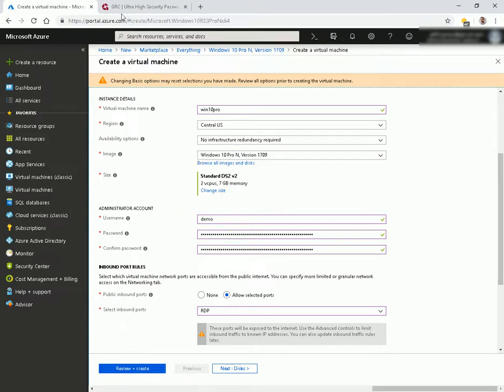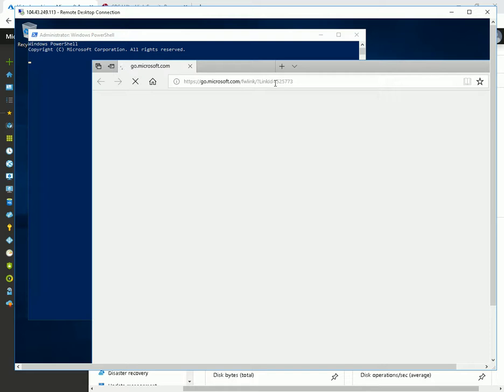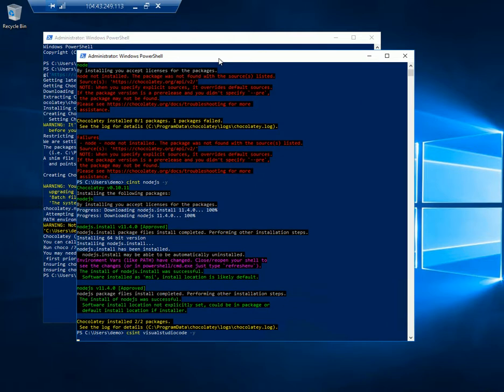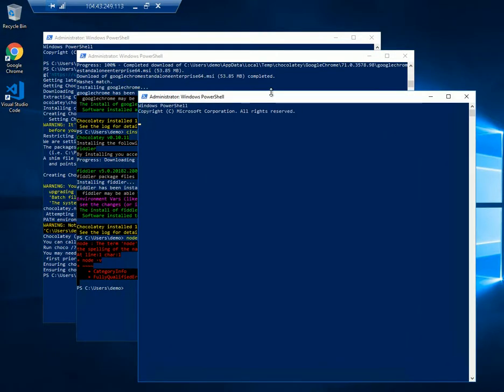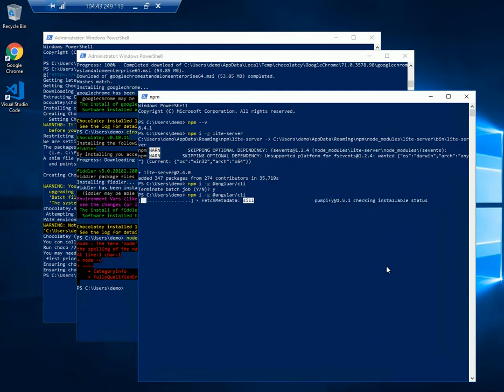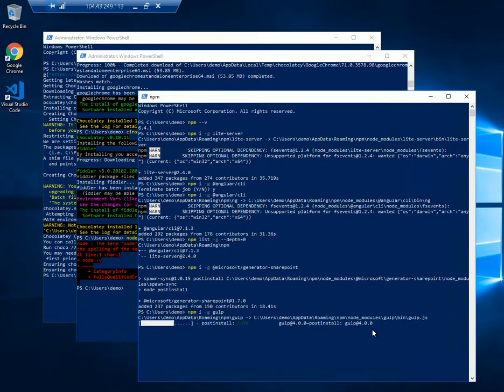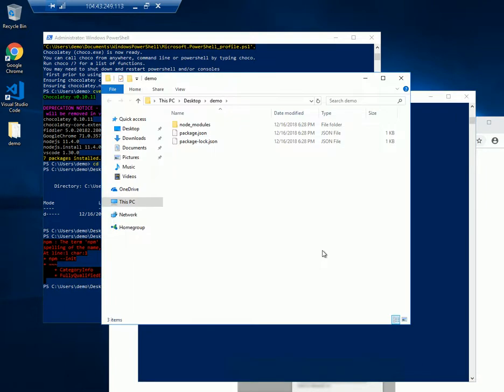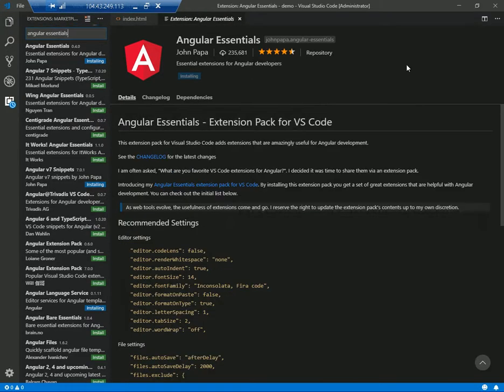VIDEO - Front End Developer Tools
Below is a quick video showing how to install common Front End Developer tools on a new Windows O/S machine from the command line.   Having these will enable creation of modern JavaScript based apps with HTML/JS/CSS with advanced debugging, intelligence autocomplete, and live re-loading.  Cheers! VIDEO - Front End Developer Tools